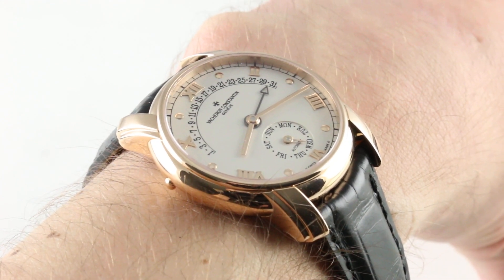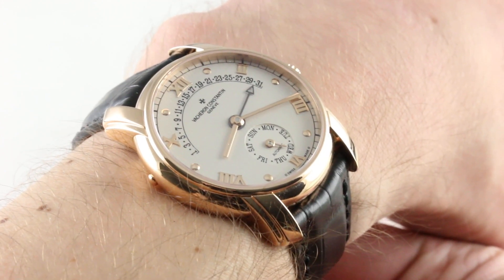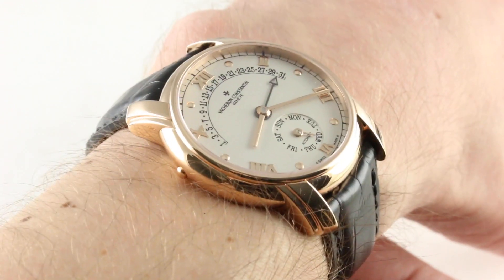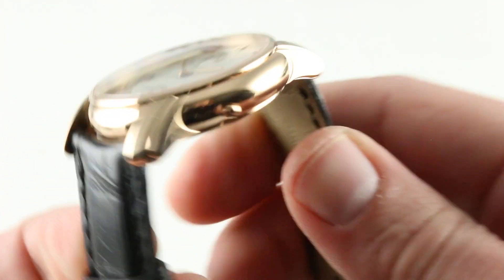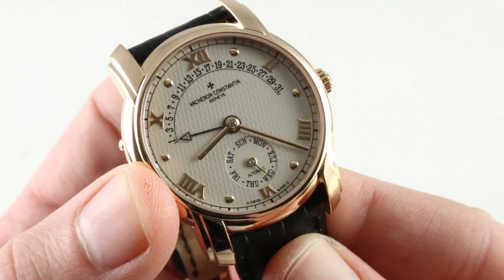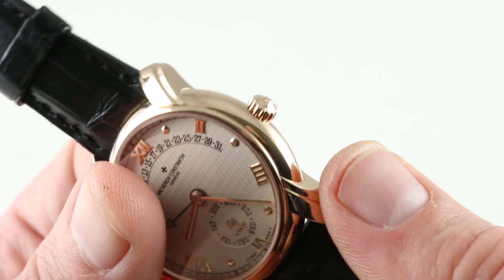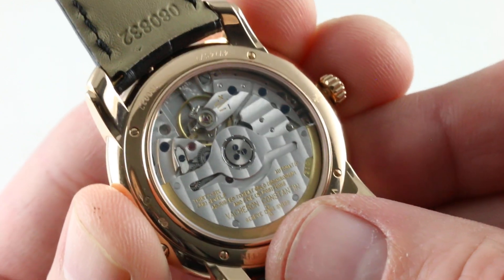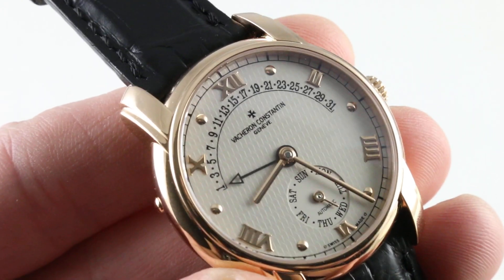Vacheron Constantin Patrimony 31-Day Retrograde 47245/000R-8775 Luxury Watch Review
The Vacheron Constantin Patrimony 31-Day Retrograde features a 37mm 18k rose gold case surrounding a silver dial on a black alligator strap with a rose gold tang buckle. Functions include hours, minutes, retrograde day indicator and date. The watch measures 10.3mm in thickness and 43.3mm from lug-to-lug.